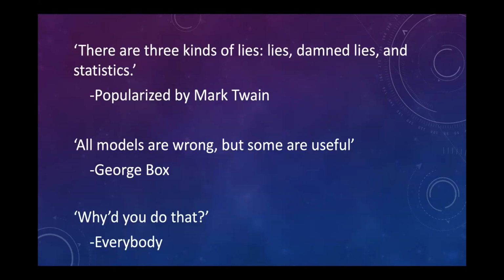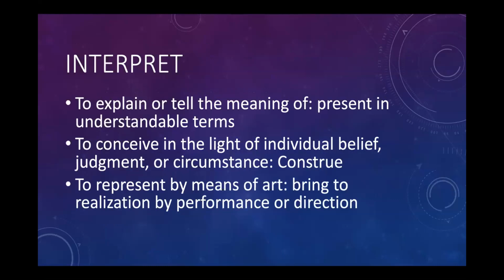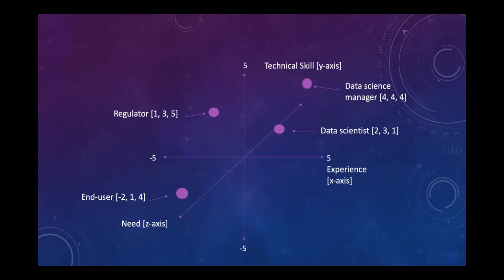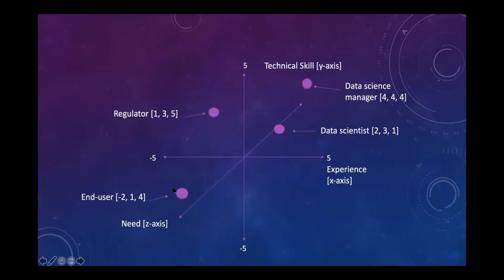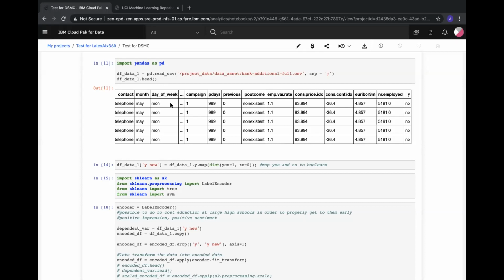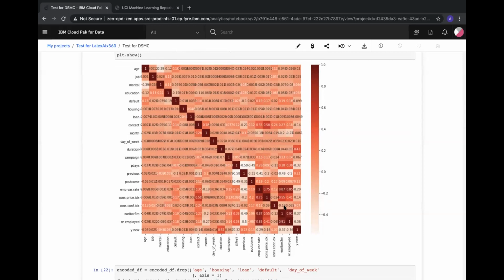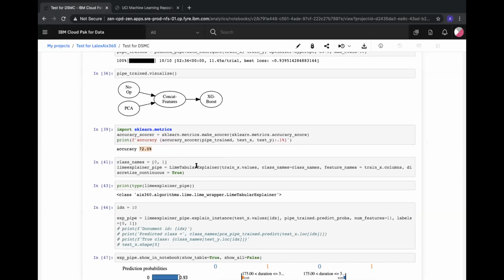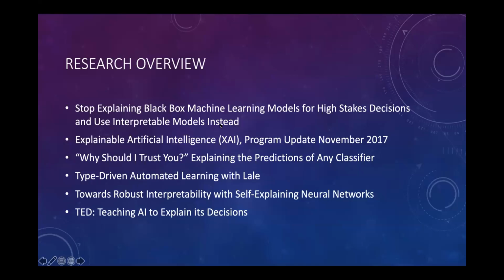IBM AI #2: Explainable AI Workflows using Python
The 2nd session of AI Trust, Bias, Explainability Series by IBM AI.
Date: 8/10, 2020 10am PST
Title: Explainable AI Workflows using Python
Abstract:
Welcome to the "AI Trust, Bias and Explainability" learning series, by IBM AI. In collaboration with IBM team, we host a series of practical introductory sessions to AI trust, bias and explainability.

This talk approaches the typical data science workflow with a focus on explainability. Simply put, it focuses on skills and tactics used to help data scientists articulate their findings to end-users, stakeholders, and other data scientists. From data ingestion, cleaning and feature selection, and ultimately model selection, explainability can be incorporated into a data scientists workflow. Using a combination of semi-automated and open source software, this talk walks you through an explainable workflow.

Speaker: Austin Eovito
Austin is a Data Scientist in IBM, who focuses on the balance of bleeding-edge research produced by academia and the tools used in applied data science.

Since the AIX360 open source project has joined the Linux Foundation, the repo has moved there

All sessions of the series:
Jul 27th - AI Security Privacy-Preserving Machine Learning by IBM AI. Session 1
Aug 10th - Explainable AI Workflows using Python. Session 2
Aug 17th - Understanding and Removing Unfair Bias in ML. Session 3
Aug 24th - Adversarial Robustness 360 Toolbox For ML. Session 4
Aug 31st - Workshop: Explainable AI Workflows. Session 5